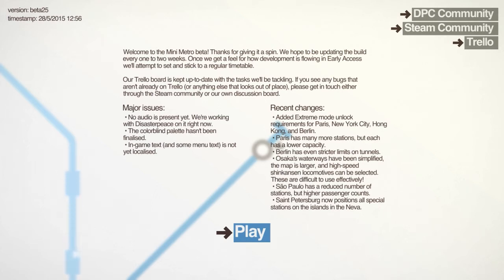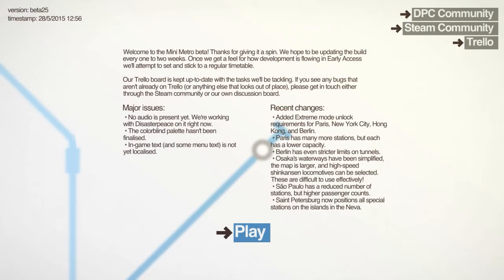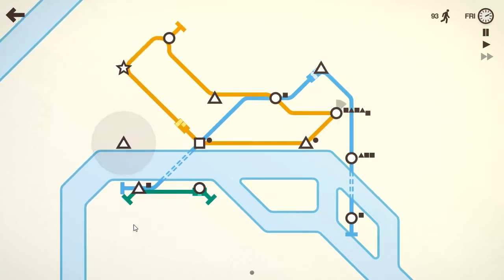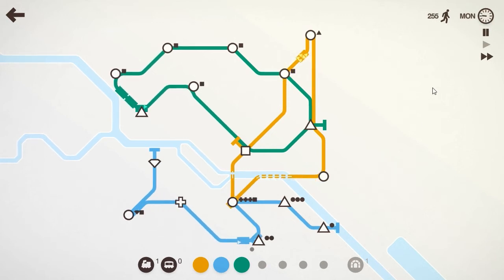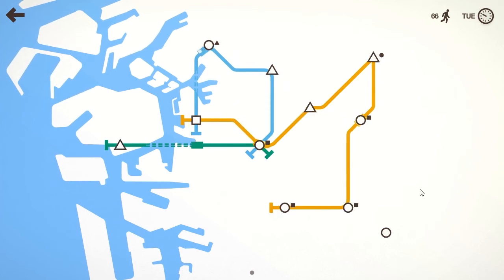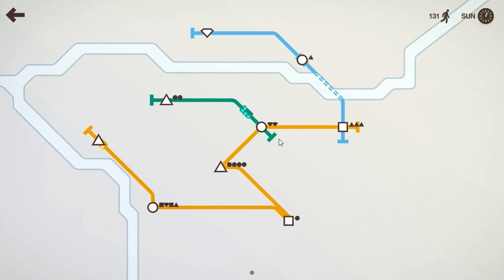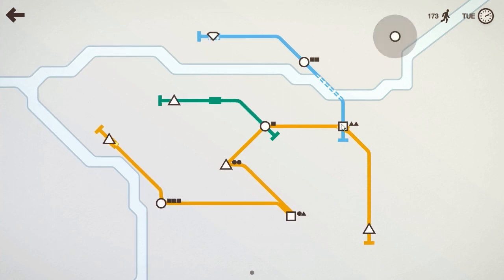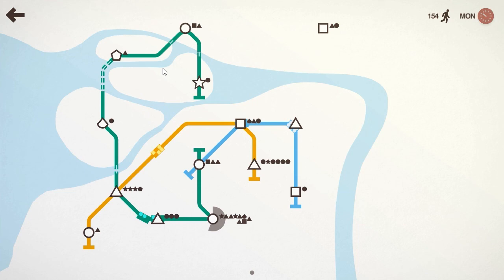Quick Look - Mini Metro Beta 25 - City Variety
Quick look at Mini Metro's Beta Twenty-Five which adds city variations to Paris, Berlin, Osaka, São Paulo and Saint Petersburg.

Full City Changes:

Paris.
Station capacity has shrunk to four, the gap between stations has been reduced, and stations spawn faster.

Berlin.
Tunnels are even scarcer in Berlin—you only receive one per choice.

Osaka.
The map has been refocussed and enlarged. Each week you can choose from two locomotives or one high-speed shinkansen. Shinkansen can be useful if you get them running on long, uninterrupted lines.

São Paulo.
Stations are rarer, but passengers appear faster.
Saint Petersburg. All special stations now appear on the islands in the Neva.

Mini Metro is a strategy/puzzle game developed by Dinosaur Polo Club, currently in Early Access.